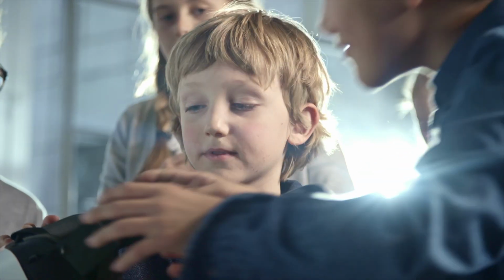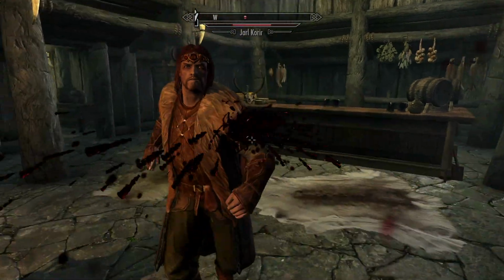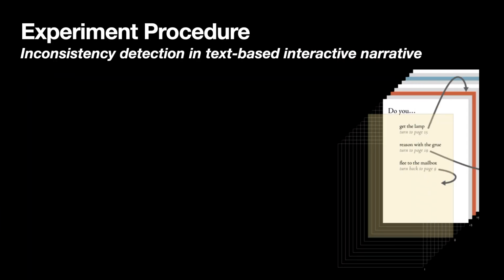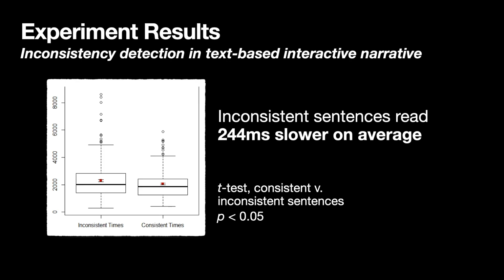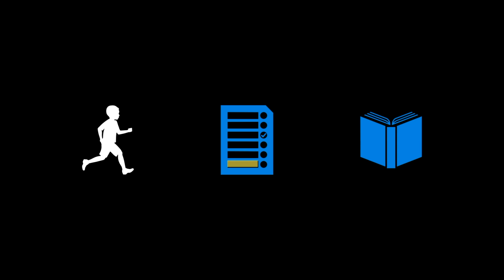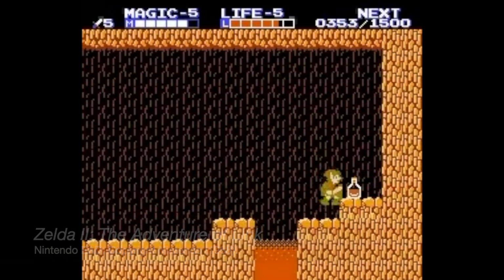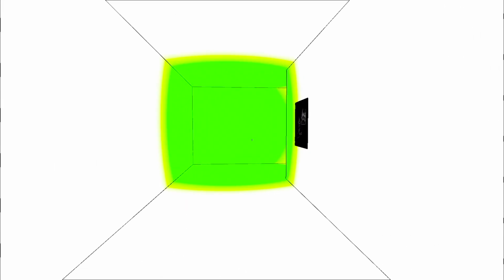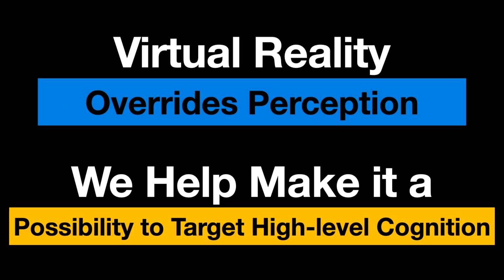Invisible Dynamic Mechanic Adjustment in Virtual Reality Games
Virtual reality overrides our perception. But what about its capacity to override our higher-level cognition? This video covers research designed to develop artificial intelligence-powered virtual reality games. These smart VR systems track what you know, in order to change what you don't know and guide you toward an experience that designers want you to have while letting you truly personalize your experience.

The video covers the paper by the same name published at the 3rd IEEE Conference on Artificial Intelligence and Virtual Reality in 2020.